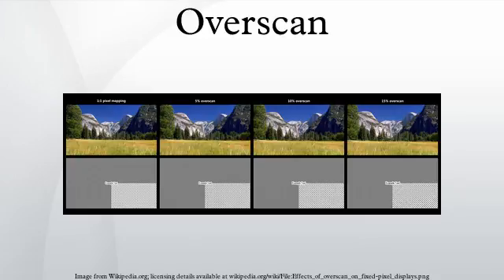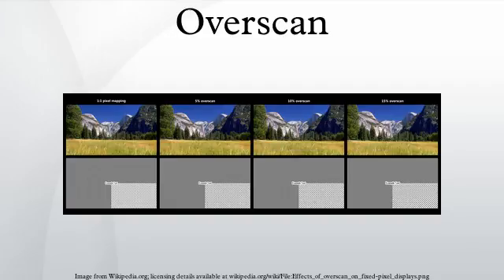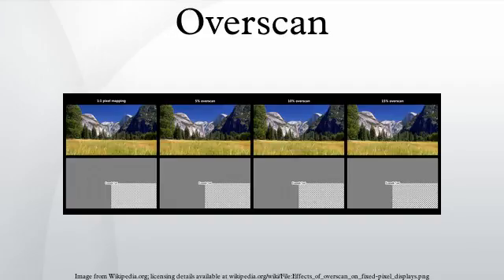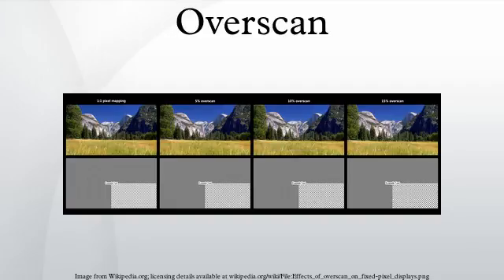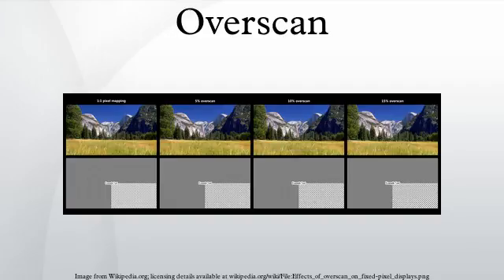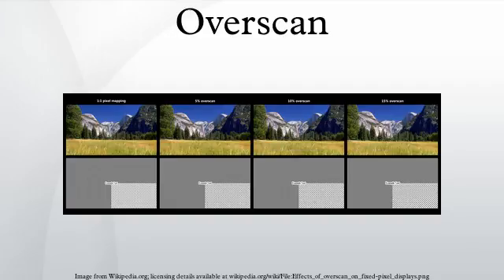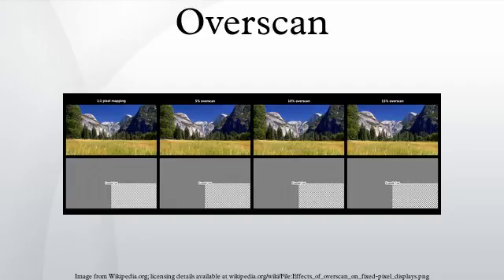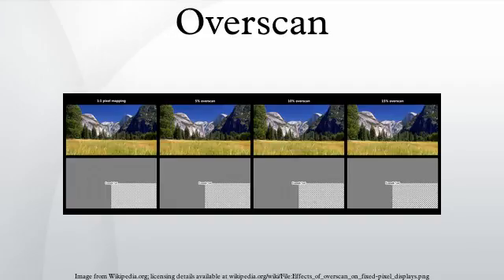Overscan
Overscan is the situation in which not all of a televised image is present on a viewing screen. It exists because television sets from the 1930s through the early-2000s were highly variable in how the video image was positioned within the borders of the cathode ray tube screen. The solution was to have the monitor show less than the full image i.e. with the edges "outside" the viewing area of the tube. In this way the image seen never showed black borders caused by either improper centering or non-linearity in the scanning circuits or variations in power supply voltage, all of which could cause the image to "shrink" in size and reveal the edge of the picture.